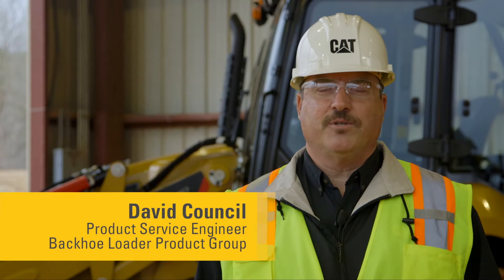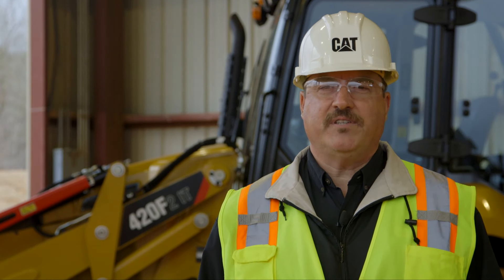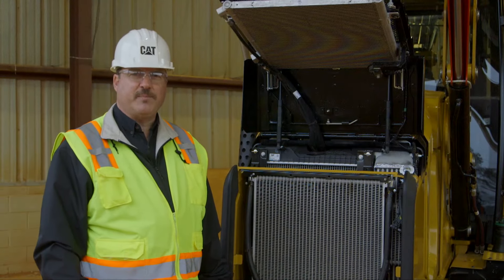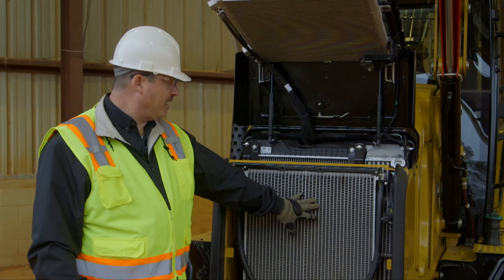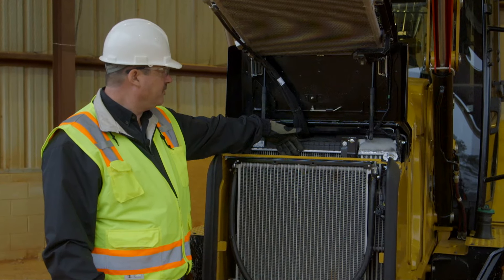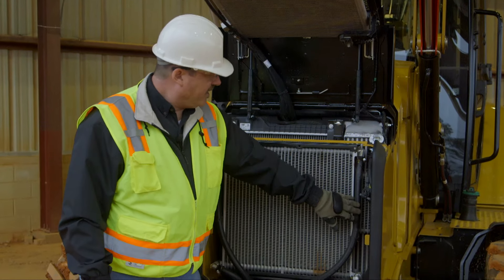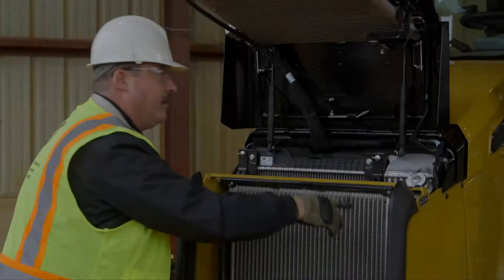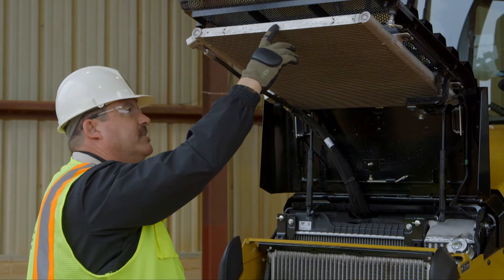Cooling Package - Maintenance Practices for Cat® F2 Backhoe Loaders (North and South America)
| This short video is part of a series of Maintenance Practice instructional videos for the Cat® 415F2, 416F2, 420F2 and 430F2 Backhoe Loaders. This video reviews the easy access cooling package to help you get the maximum performance out of your Cat® Backhoe Loader.